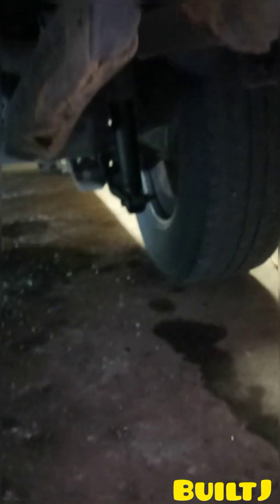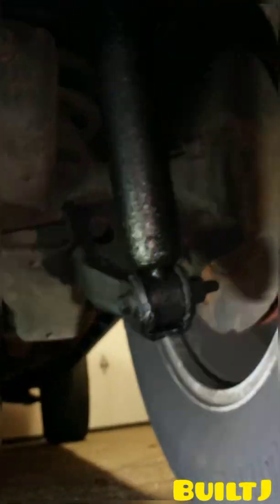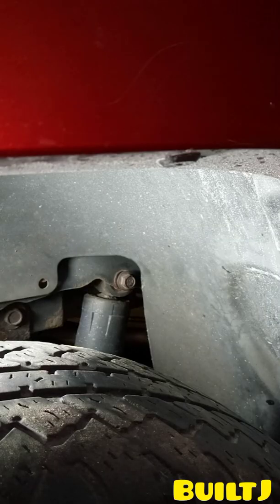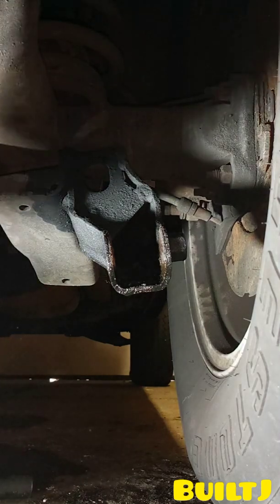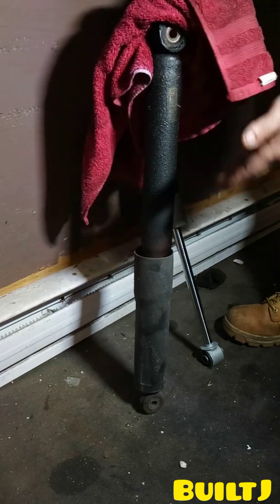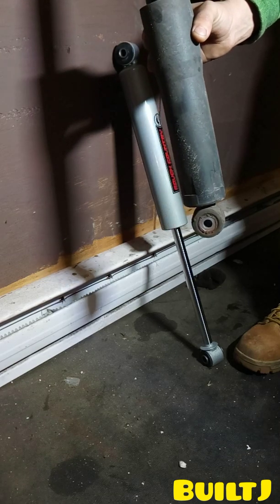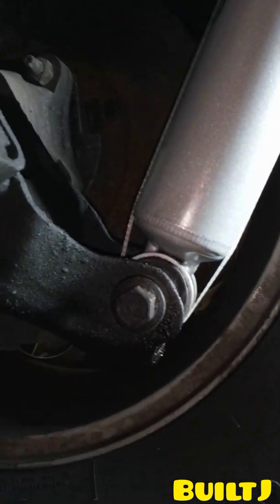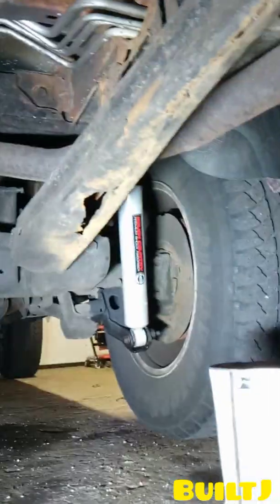Jeep Commander Rear Shock Absorbers install/removal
in this video I will show you how to remove and install rear shocks on your JEEP!!

Quick and easy for the normal DIY Guy or Gal!